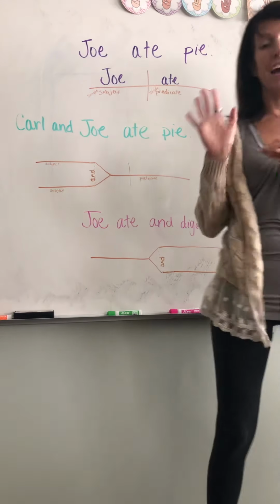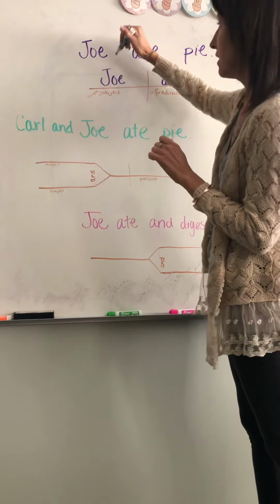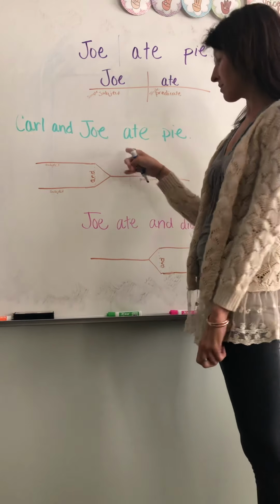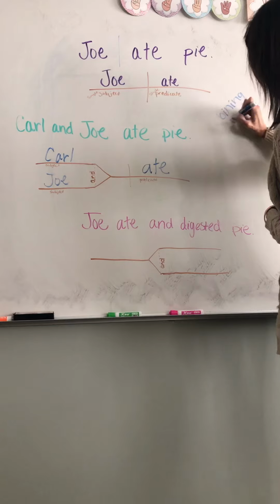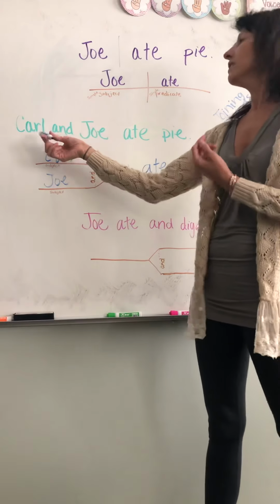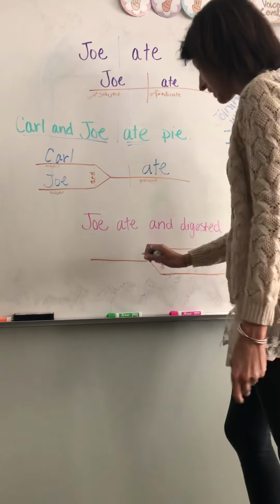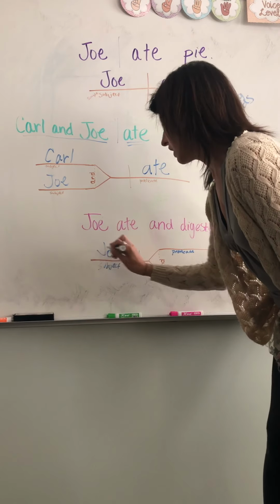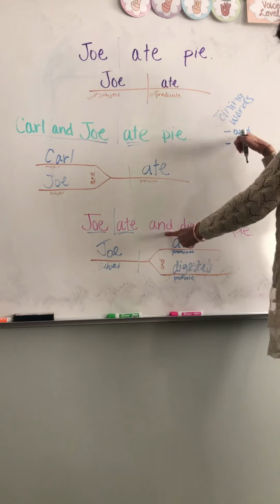Compound Subjects and Compound Predicates